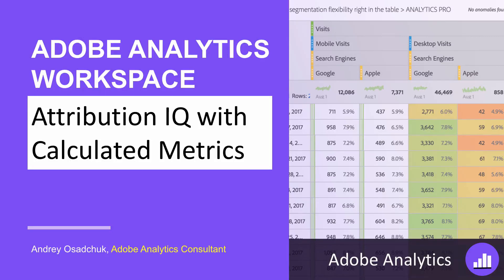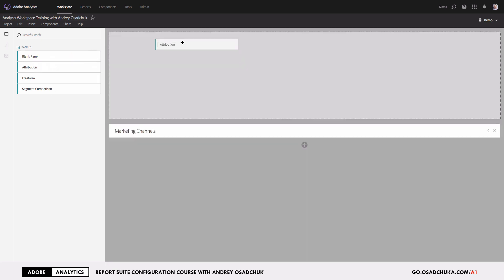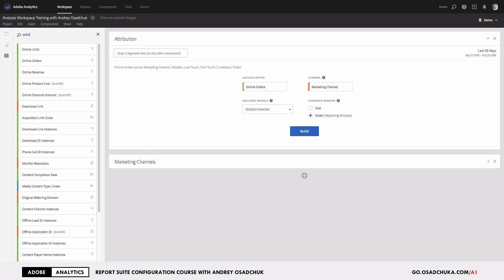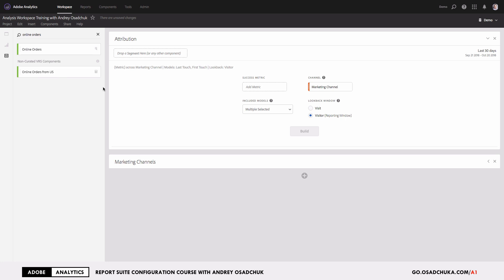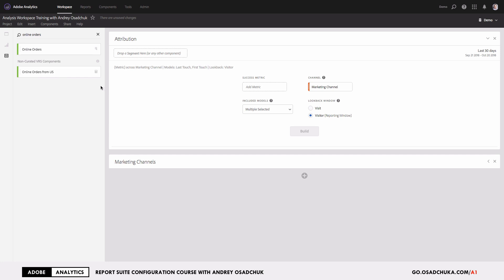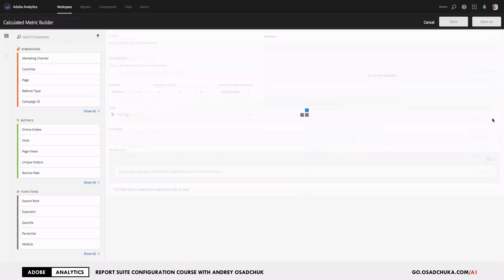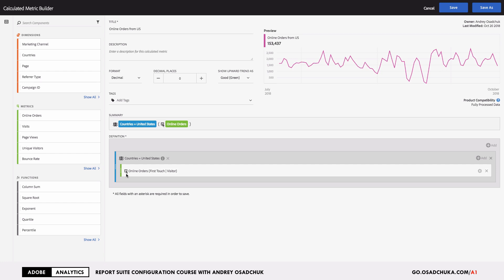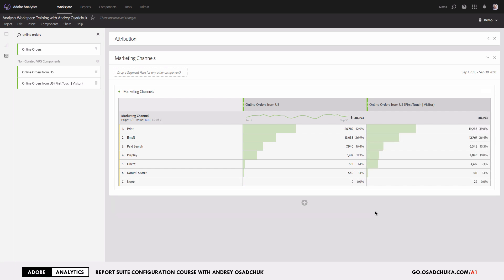Run Attribution IQ with Calculated Metrics in Analysis Workspace. Adobe Analytics Tips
It’s not possible to add a Calculated Metric to Attribution IQ panel. Get to know a workaround to compare attribution models in Analysis Workspace. Enroll in the ultimate video course

Open a calculated metrics, click on the gear icon to select the desired attribution model and lookback window. Save the metric with a new name. Add both metrics to the freeform table to compare the dimension values performance agains each model. Add more metrics if necessary.